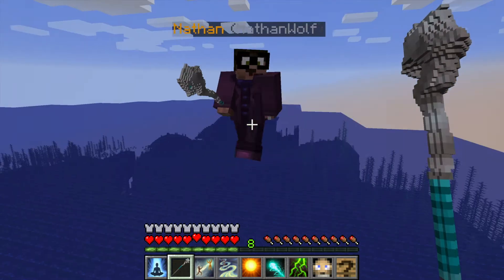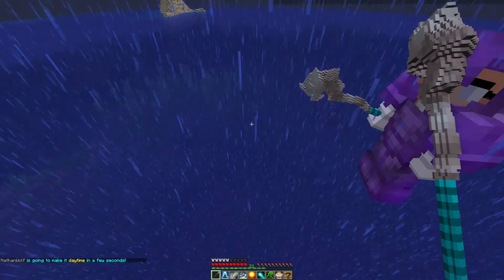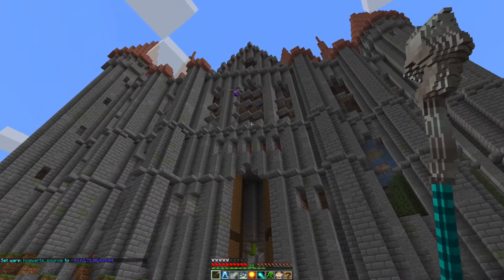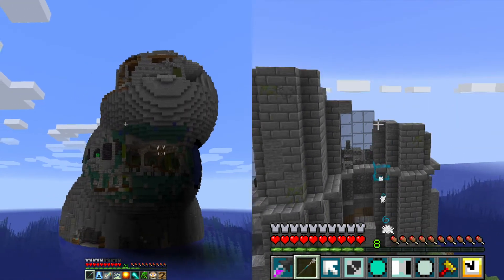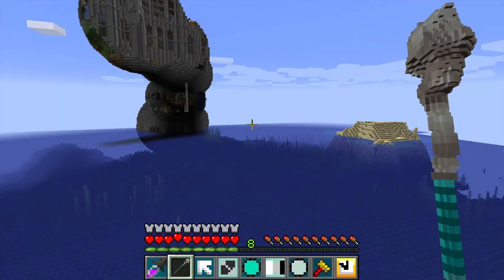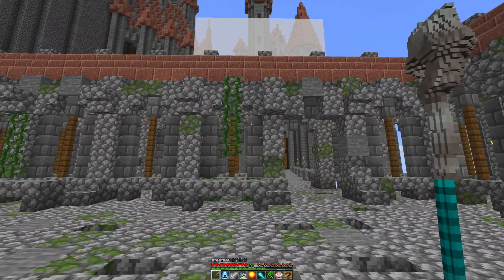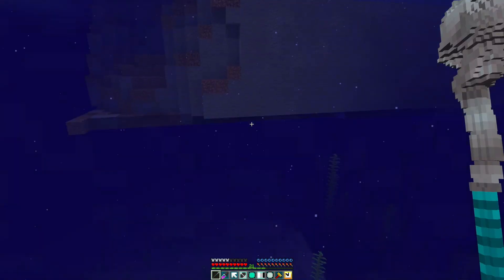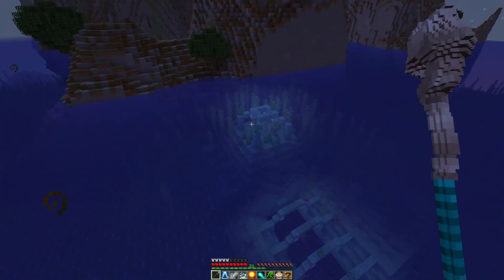Engineering Hogwarts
TheBugWhisperer and I are back to show you how to use some advanced engineering magic.

We use the SuperBlob spell along with the Replicate brush to copy a huge build from one world to another.